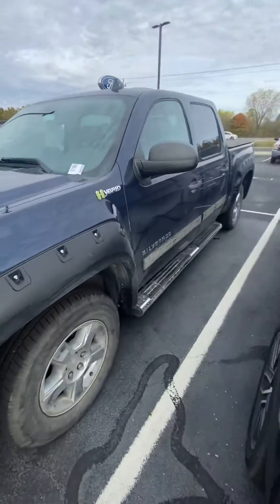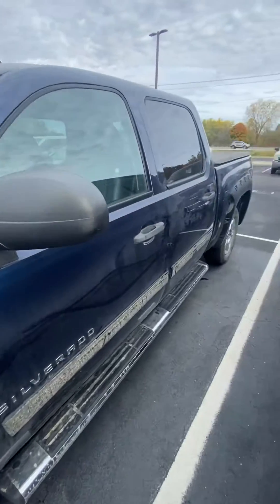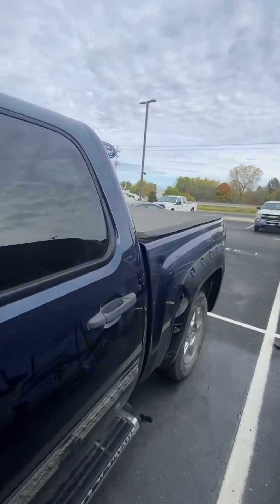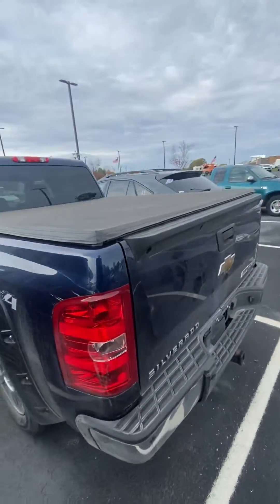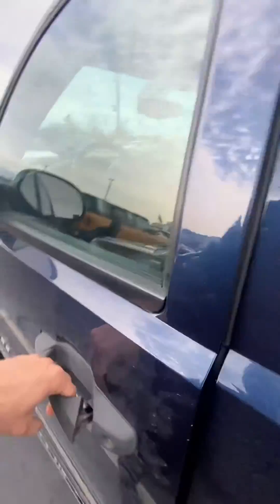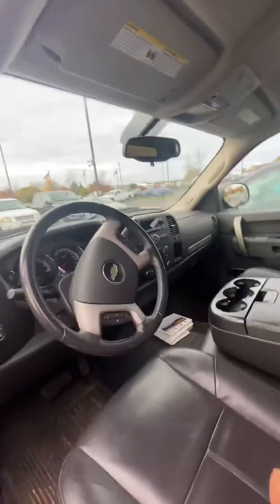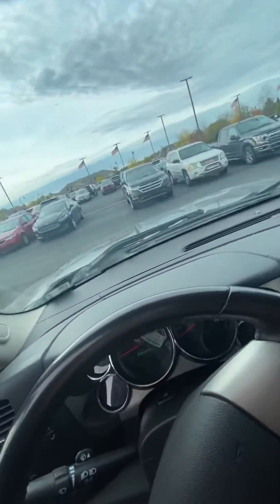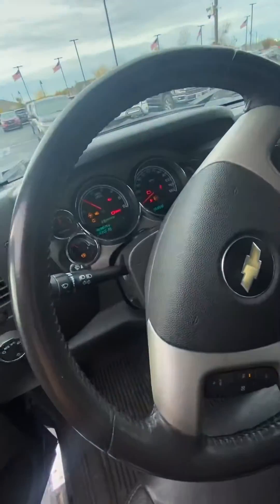HYBRID 2010 Silverado Chevrolet made with real tornadoes: MUST WATCH